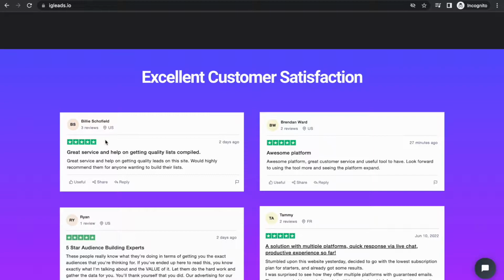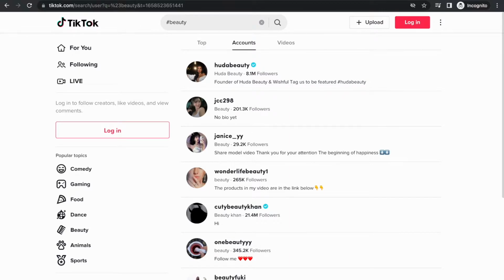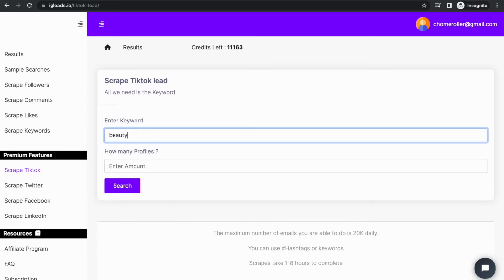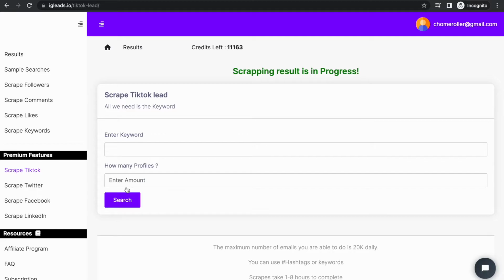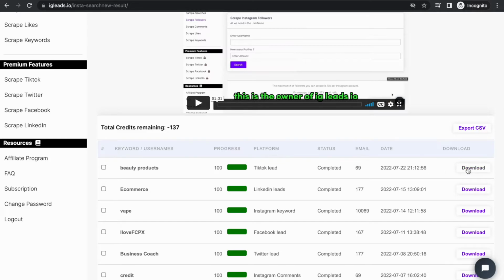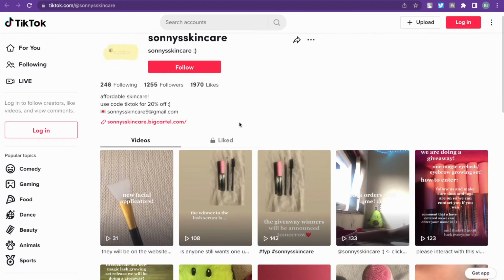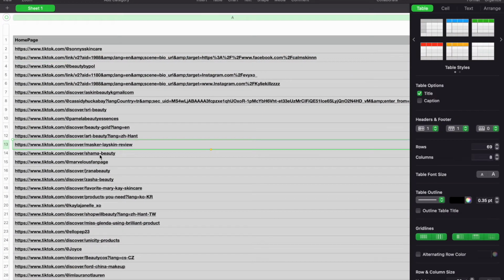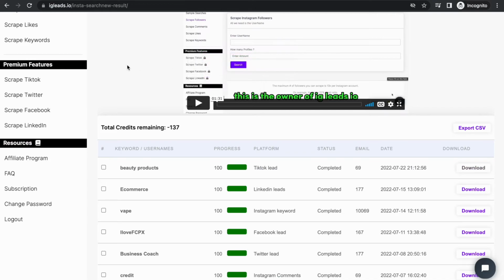TikTok Scraper - Scrape Emails & Data from Hashtags & Keywords | NO CODING REQUIRED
Looking to scrape data from TikTok? This easy-to-use online tool can help! Give it a try today!